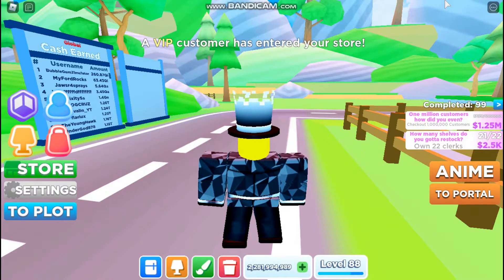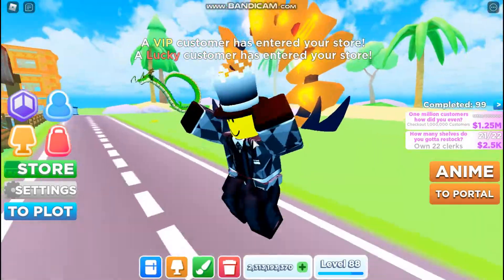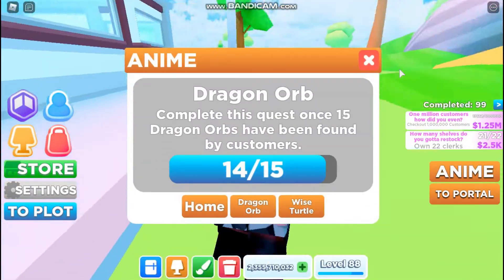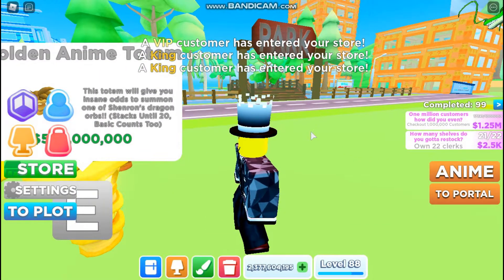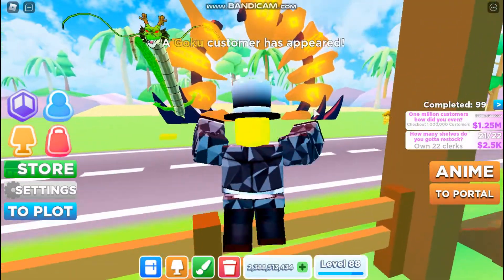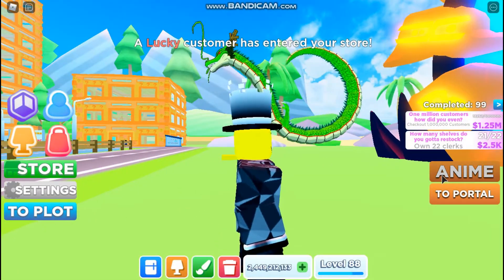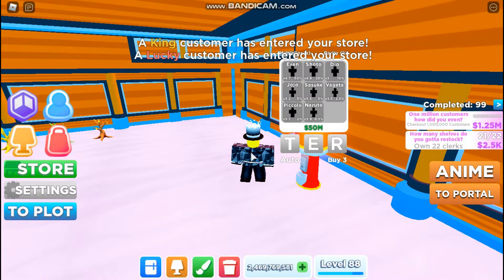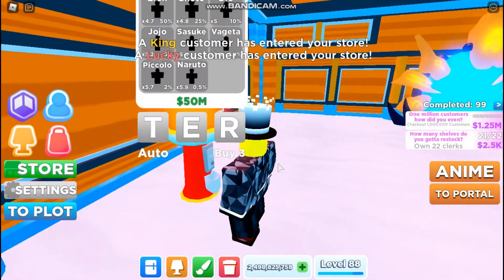New *ANIME UPDATE* Full Guide | My Store Roblox!